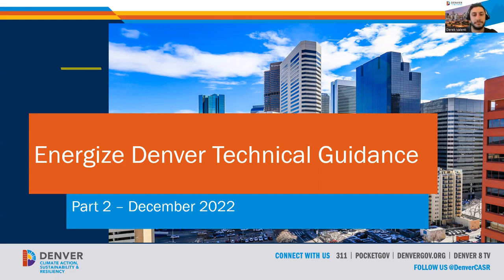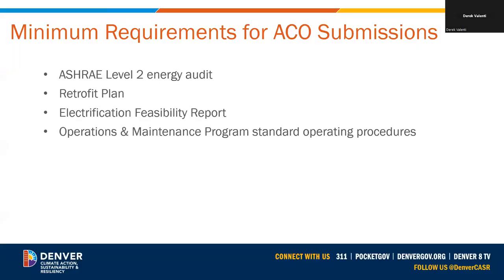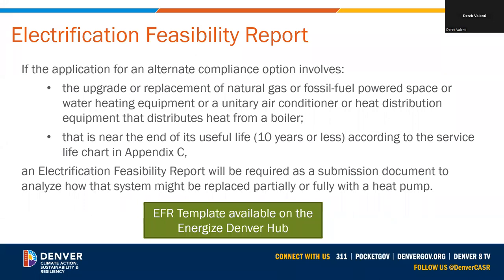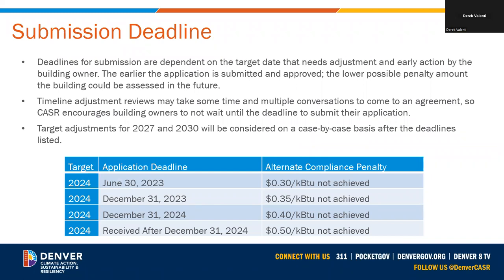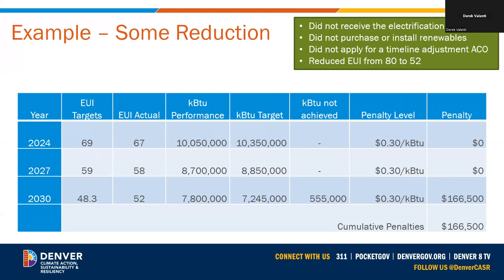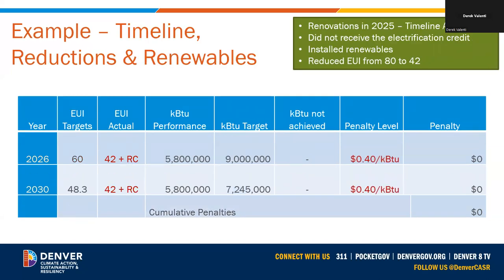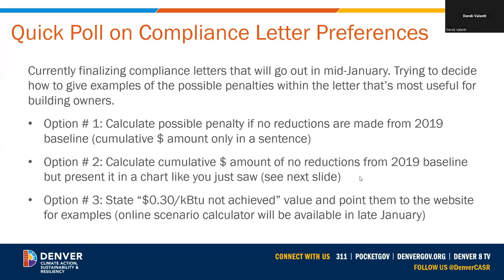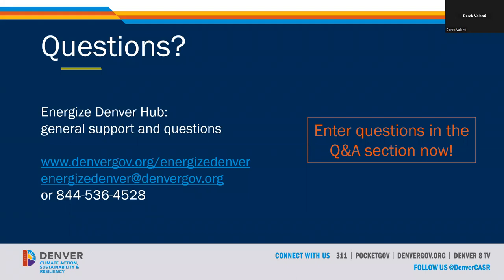Energize Denver Technical Guidance Training - Part 2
This Energize Denver webinar is the second part of a two-part series to delve into the technical details for buildings 25,000 square feet and larger to comply with the energy performance program. It covers four different alternate compliance options and minimum requirements, performance evaluation, penalty assessments, compliance scenarios, and support and incentives. It contains an hour of content and Q&A.